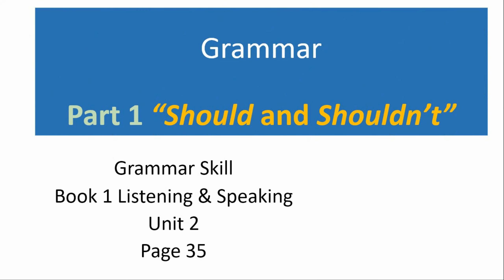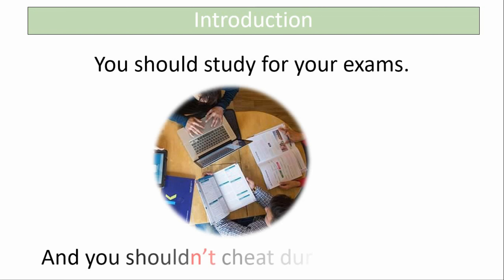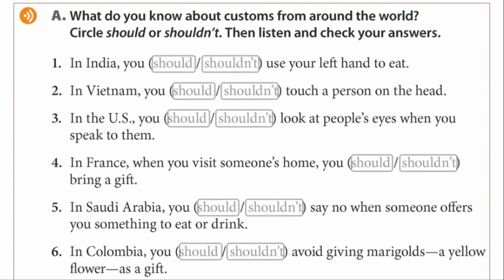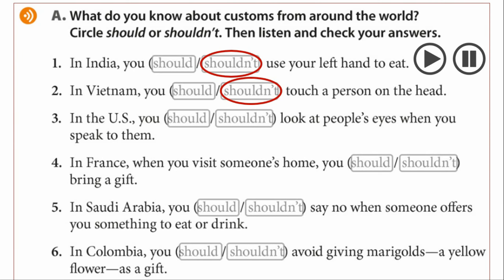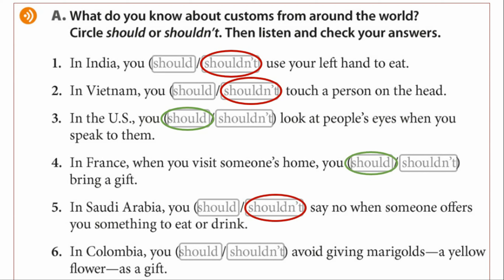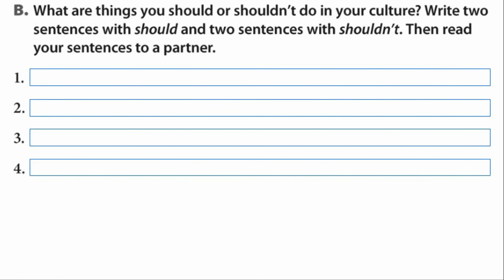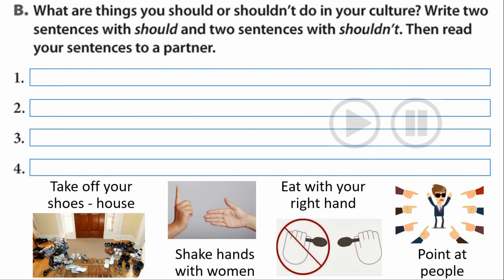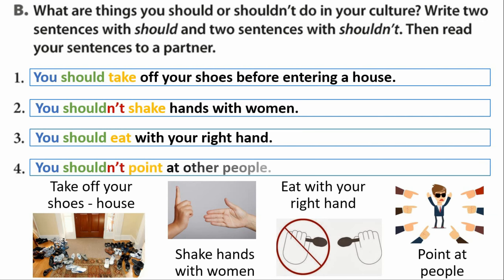Book 1 Unit 2 L&S Grammar: Should and Shouldn't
In this lesson, we take a closer look at the Grammar rule should and shouldn't.